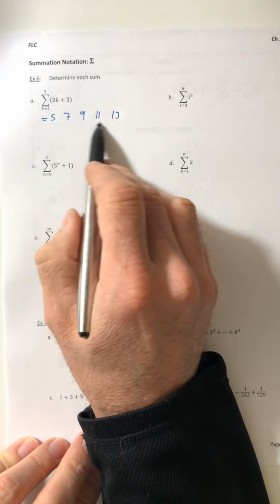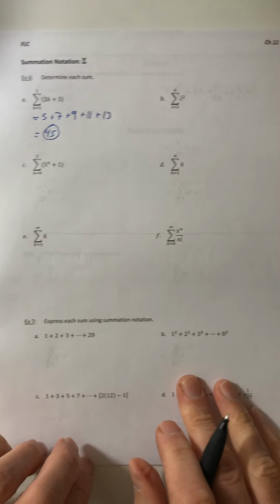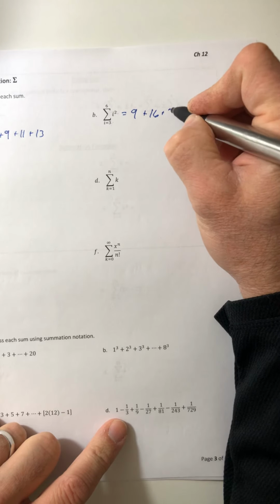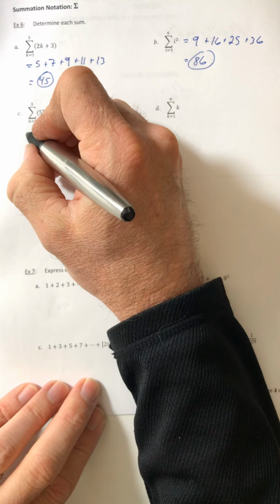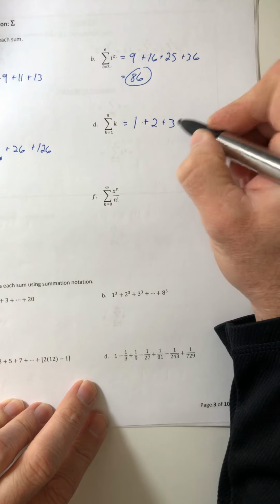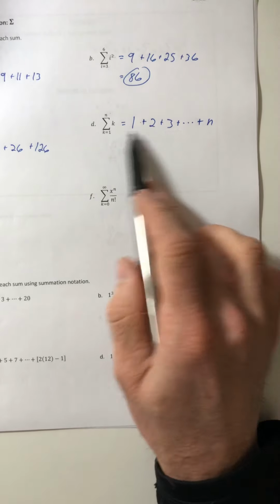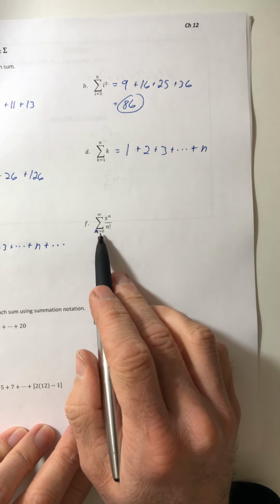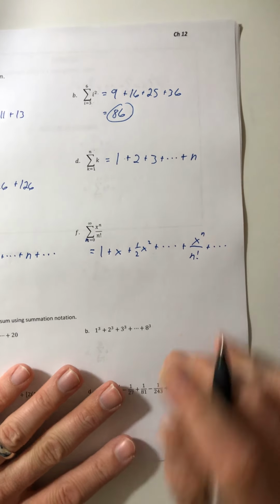Math 370 Section 12.1 C